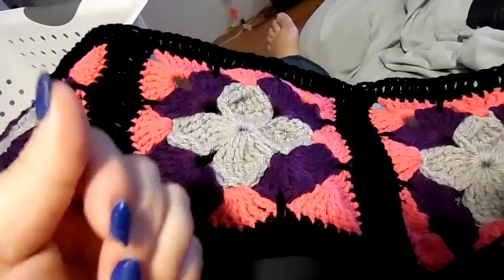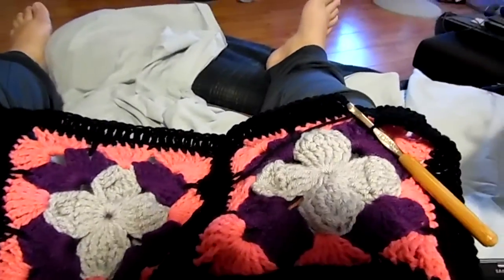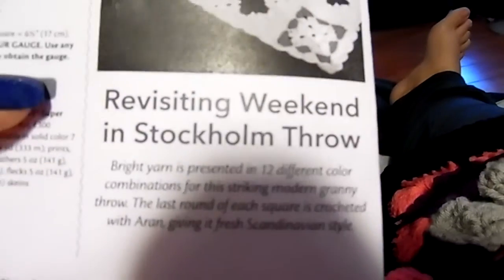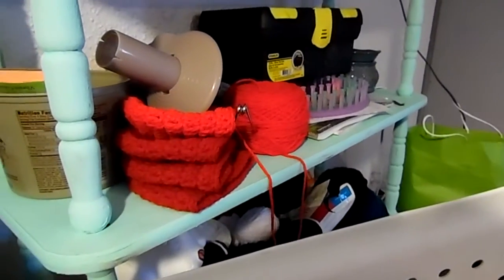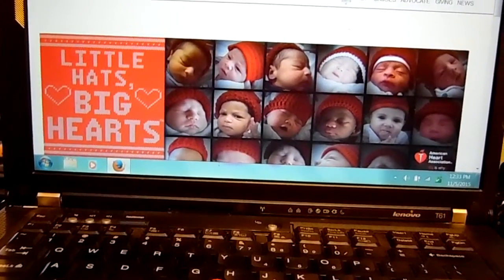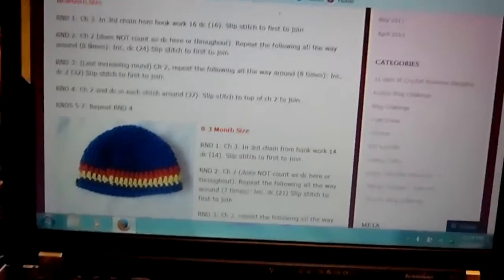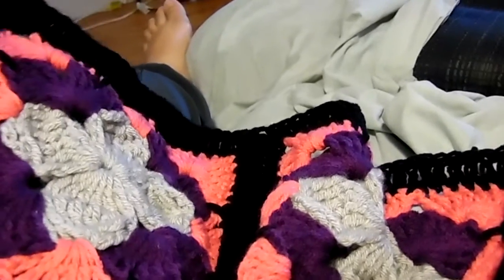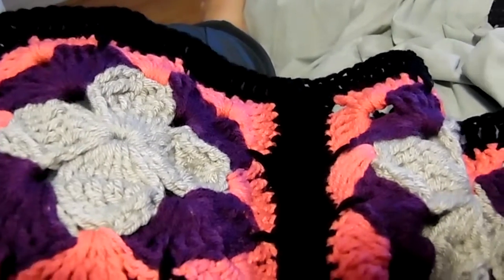work in progress